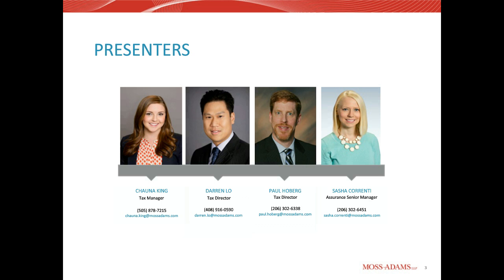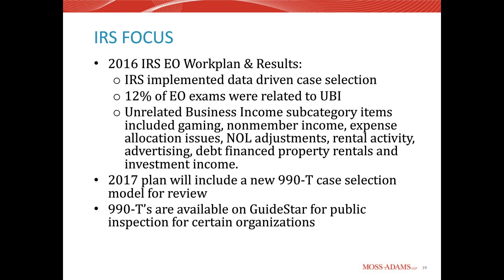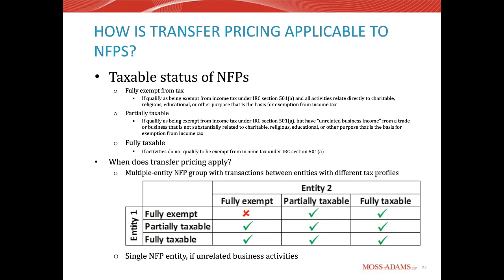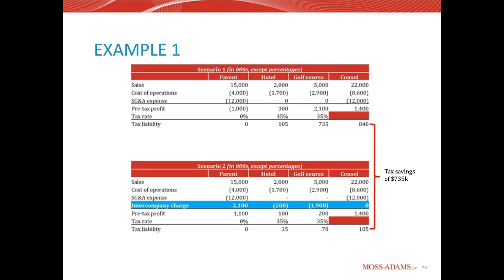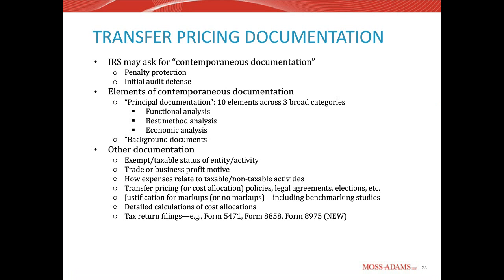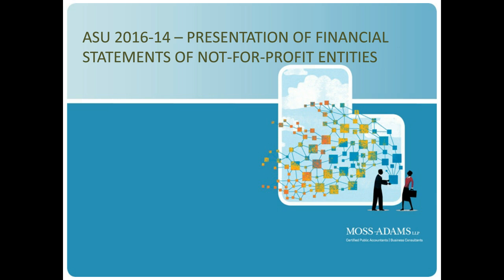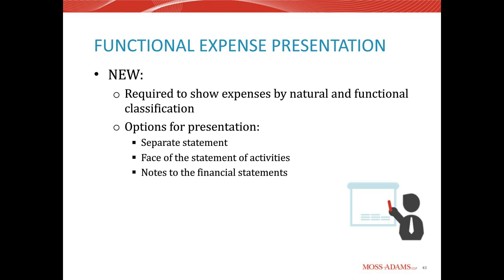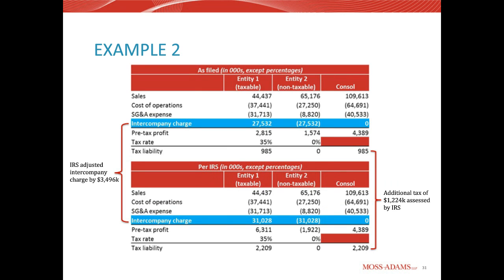Not-for-Profit Tax Update: Expense Allocation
A Moss Adams webcast presented by Chauna King, Manager, Darren Lo, Director, Paul Hoberg, Director, and Sasha Correnti, Senior Manager, Moss Adams LLP  on April 19, 2017.

The IRS has highlighted expense allocations and unrelated activities reported as related as two areas of future study.  This session will lay the groundwork and lead participants in exercises relating to:

•Allocation of expenses between related and unrelated programs and activities

•How the IRS uses the IRC §482 transfer pricing rules to determine if expense allocations are reasonable on audit